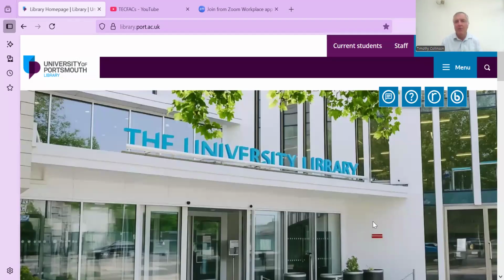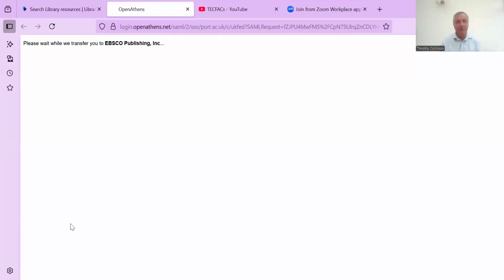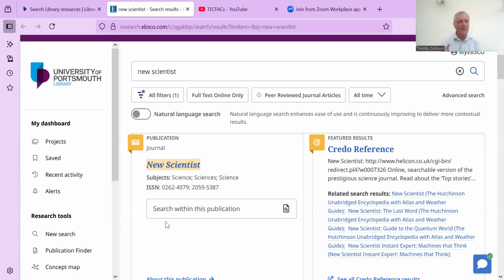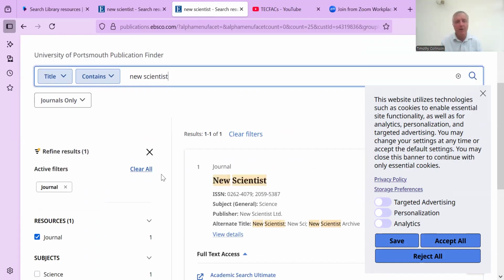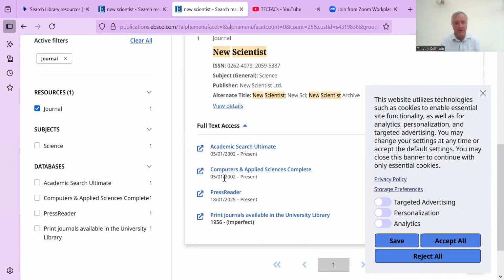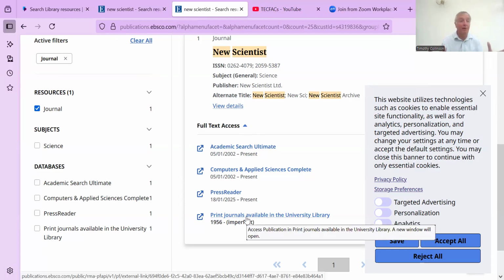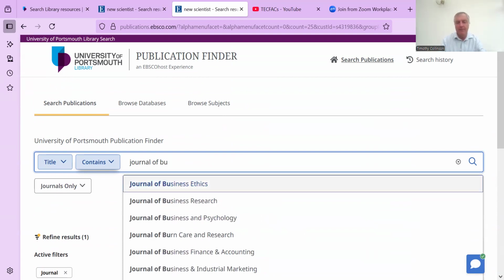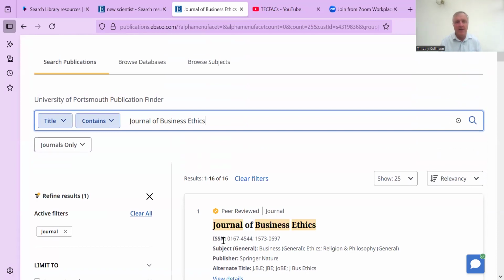TECFAC 04 Finding Journal Titles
A mini-lecture on finding ejournals in order to search their contents.  More details and videos that examine finding print journals are available